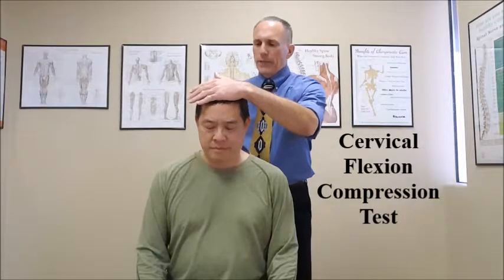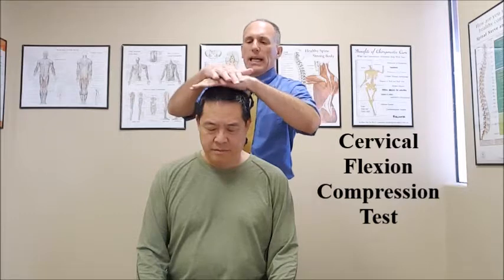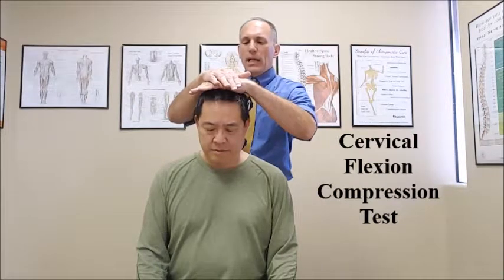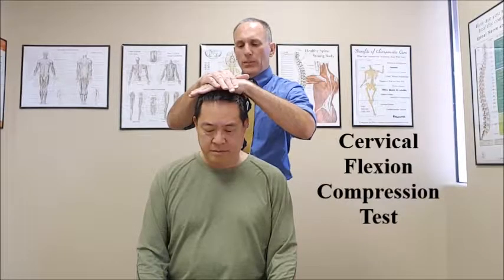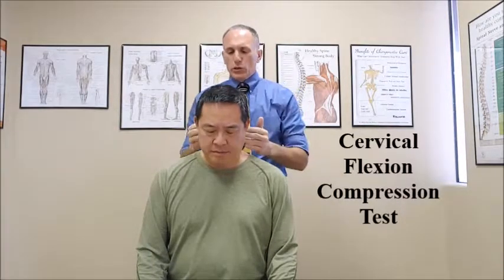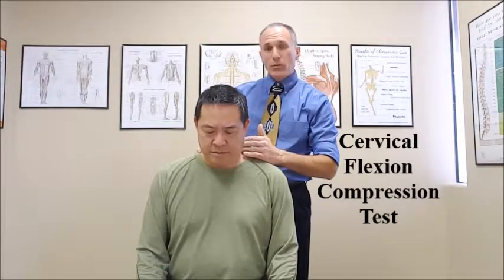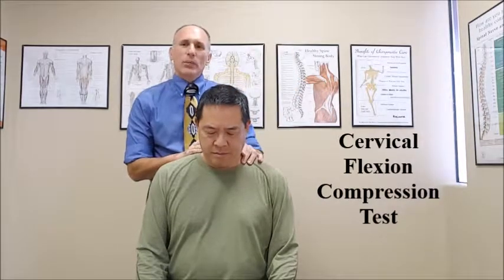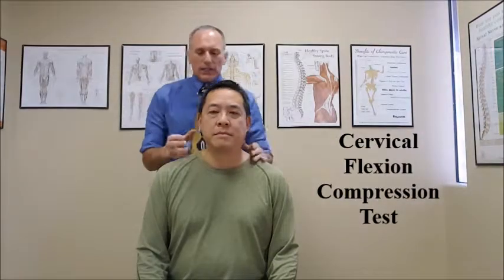Cervical Flexion Compression Test